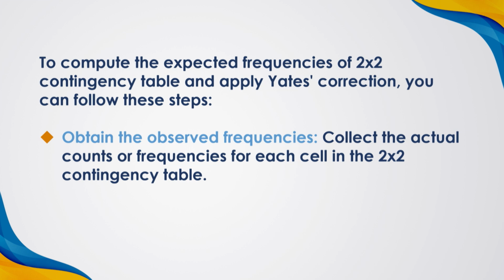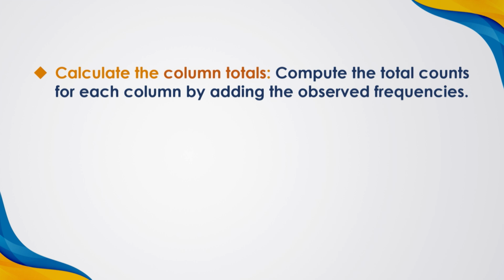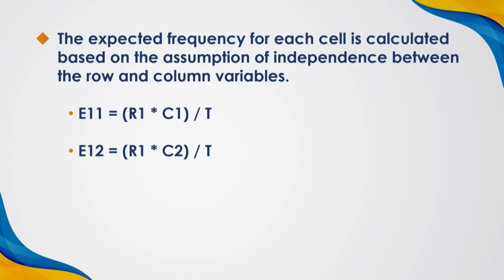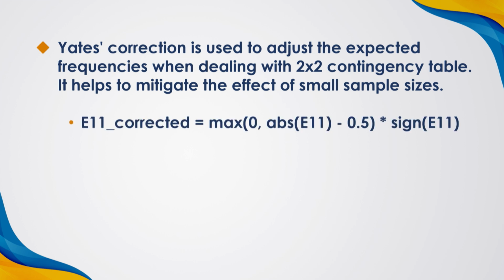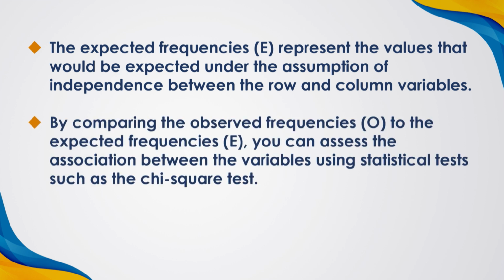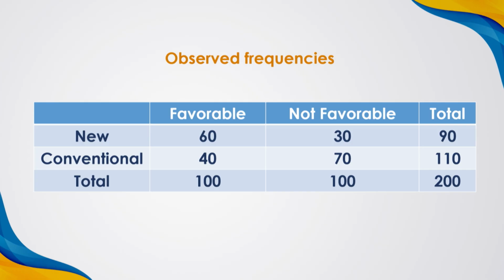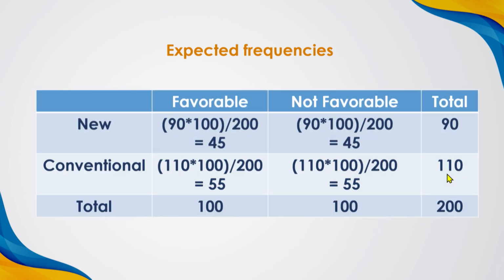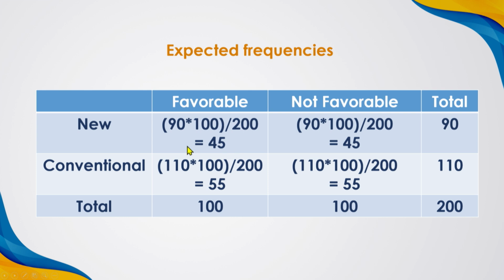SMPR2 W11 Lesson 37 Part 2 Computations of Expected Frequencies of 2x2 Contingency Tables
SMPR2 W11 Lesson 37 Part 2 Computations of Expected Frequencies of 2x2 Contingency Tables and Yate’s Corrections